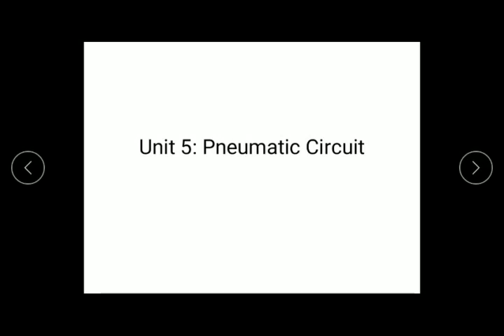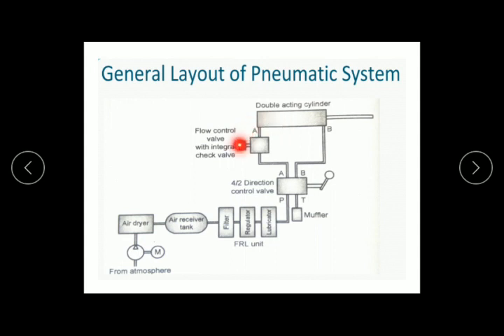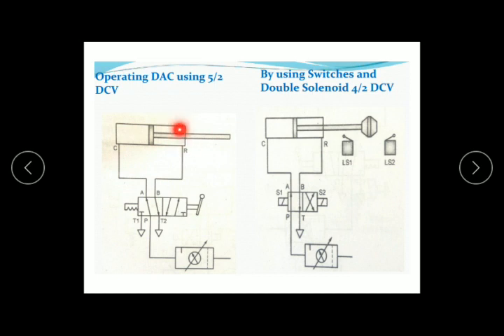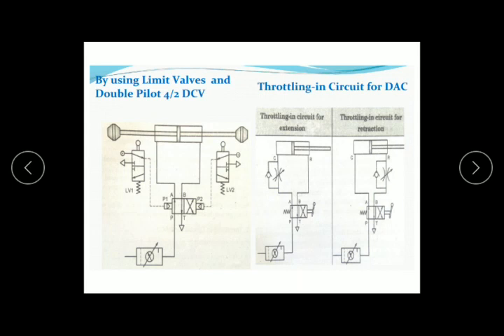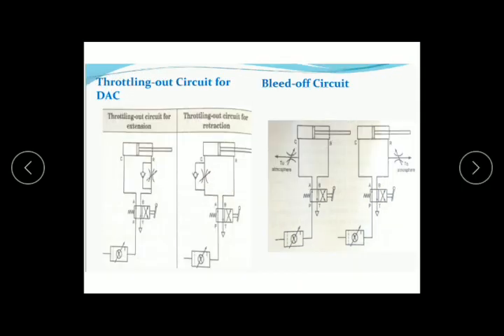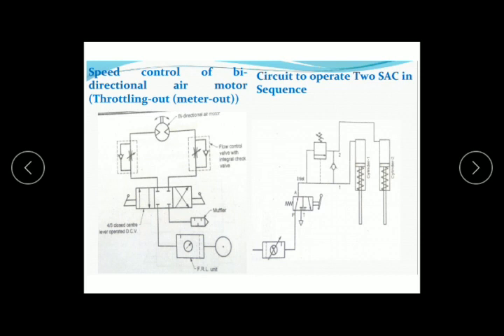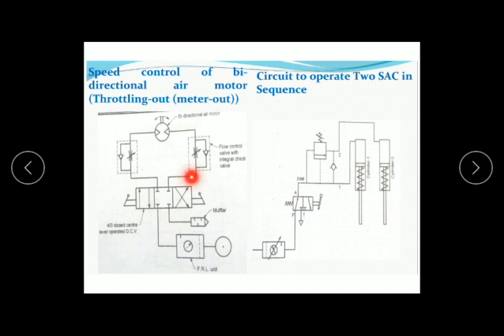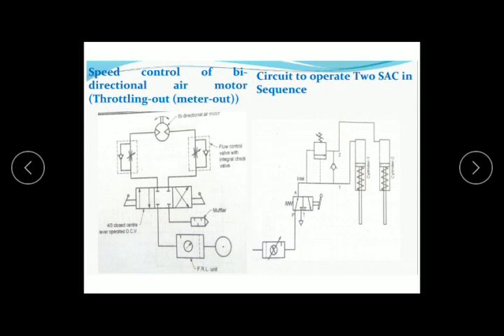Unit 5: Pneumatic Circuits